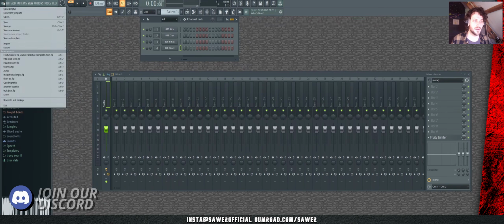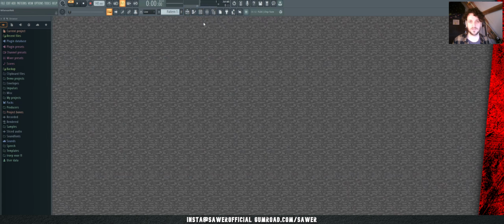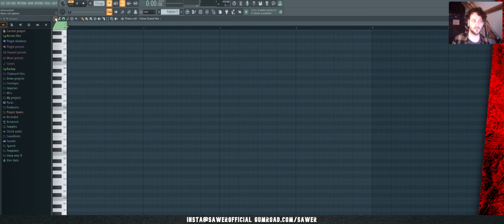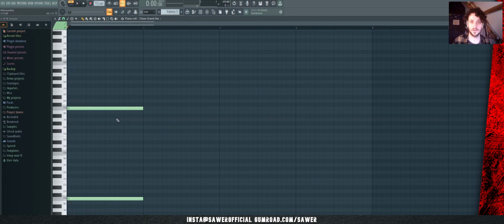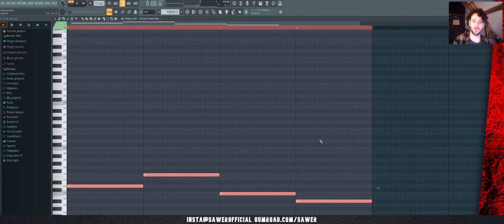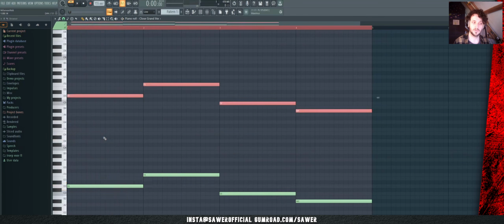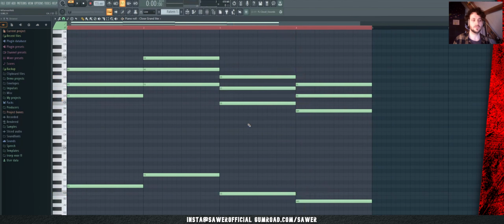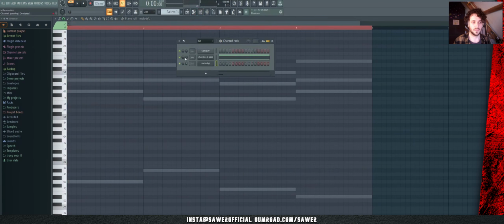How to Chords & Melody - Hardstyle Tutorial for Complete Beginners. Ep.1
A long requested thing. A Full hardstyle tutorial song series for beginners. In this series ill tell you all you need to know to become a vitamin D deprived hardstyle producer like the rest of us.

Timestamps:
00:00 - Opening
00:40 - Basic Orientation
05:47 - Chords/theory
10:00 - Making a bassline
12:50 - Making Chords
15:50 - Oeehh whats this?
16:25 - MELODY TIME
22:38 - Patterns Basics
23:45 - End Result